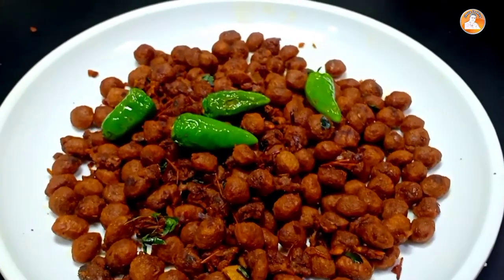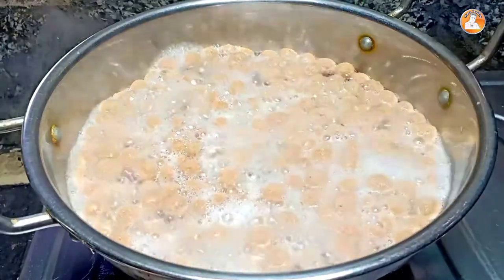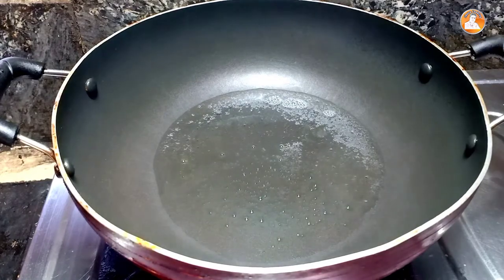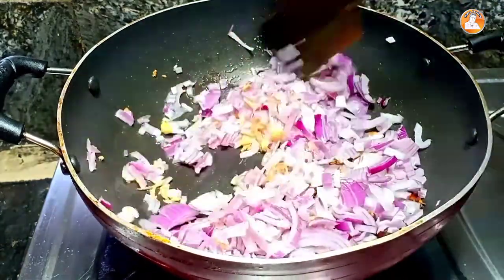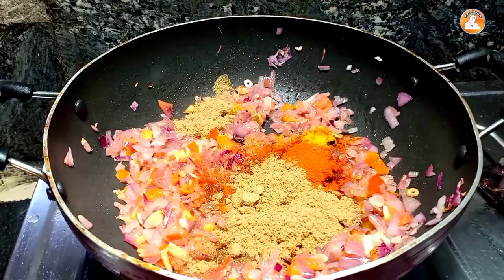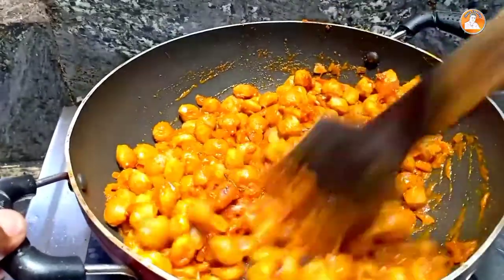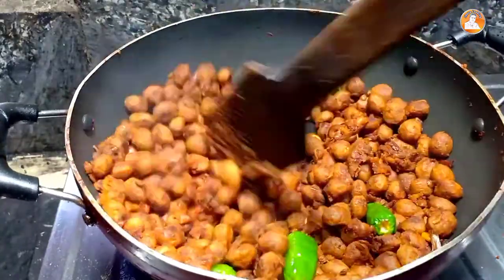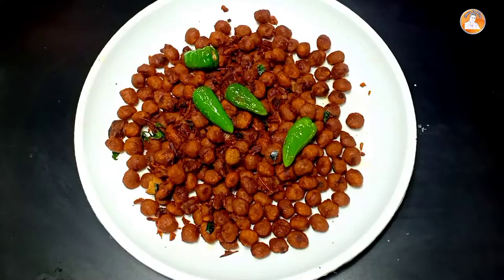ബീഫ് തോറ്റു പോകും സോയ ഫ്രൈ || Soya Chunks Recipe In Malayalam || Soyabeen Chilli || Soya Fry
Haii Friends.. How are you..Hope you are fine..Be happy and smile always.☺️Welcome to SHAZA COOKING.Our today's Recipe easy Tasty Soya chunk Pepper Roast Superb tasty 😋

Shaza cooking

Shaza cooking
Shazacooking